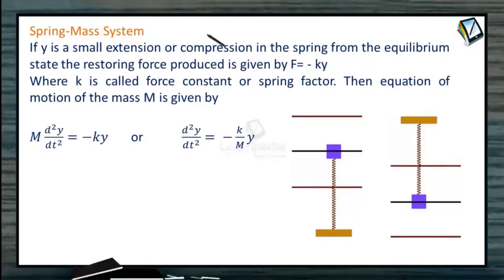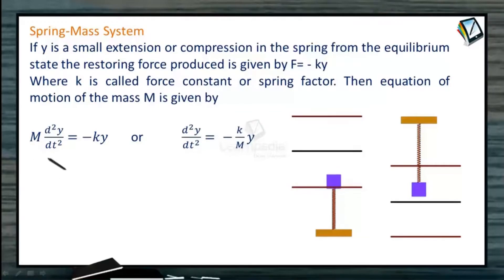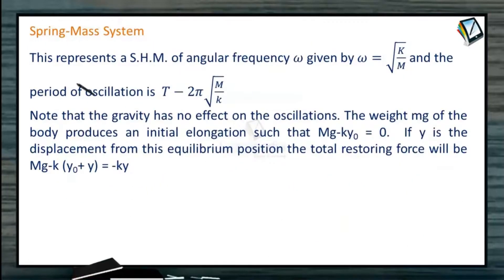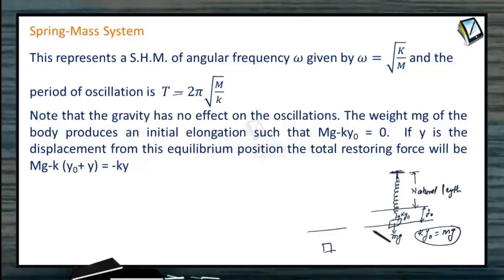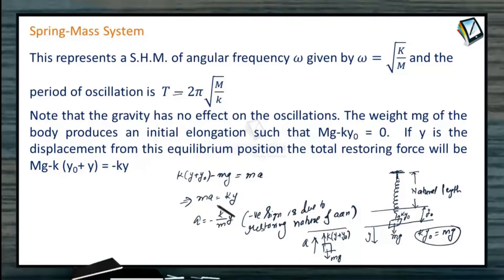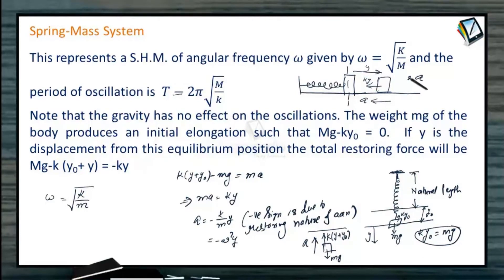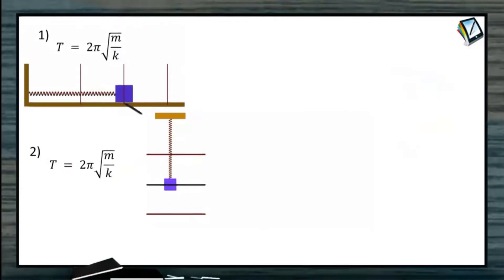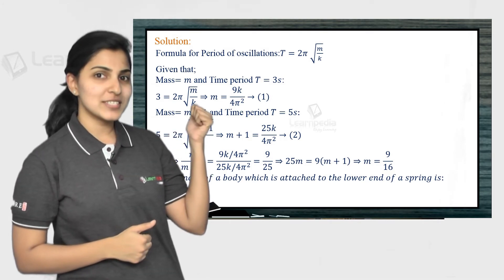Spring Mass System made easy. Simple explanation with an actual solved JEE question. JEE Physics SHM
Spring Mass System made easy. Simple explanation with an actual solved JEE question. JEE Physics XI SHM

SPRING-MASS SYSTEM
If y is a small extension or compression in the spring from the equilibrium state the restoring force produced is given by F= - ky
Where k is called force constant or spring factor.  Then equation of motion of the mass M is given by
M (d^2 y)/(dt^2 )=-ky or (d^2 y)/(dt^2 )= -k/M y

This represents a S.H.M. of angular frequency ω given by ω=√(K/M) and the period of oscillation is
T -2π√(M/k)
Note that the gravity has no effect on the oscillations. The weight mg of the body produces an initial elongation such that Mg-ky0 = 0.  If y is the displacement from this equilibrium position the total restoring force will be Mg-k (y0+ y) = -ky
The displacement of the mass and at any instant from position of rest is given by
Y= A sin(ωt+∅)
Where A and ∅ are amplitude and phase constant to be known from initial conditions of motion. If time is measured from the instant when the mass passes from its equilibrium position towards the direction in which y is measured positive
Then y = 0 at t = 0 or ∅ = 0
Hence y = a sinωt
But it at t = 0, the end of the spring is at its maximum displacement, then ∅=π/2
And  y = A cosωt
1] T = 2π√(m/k)
2] T = 2π√(m/k)